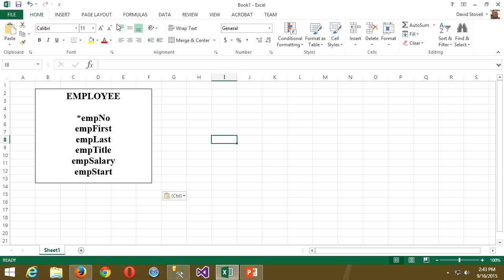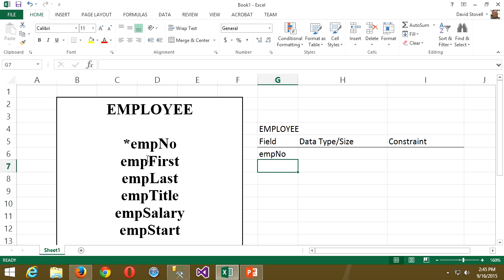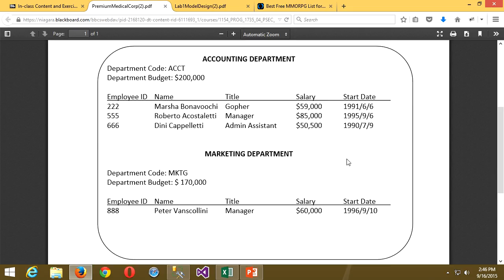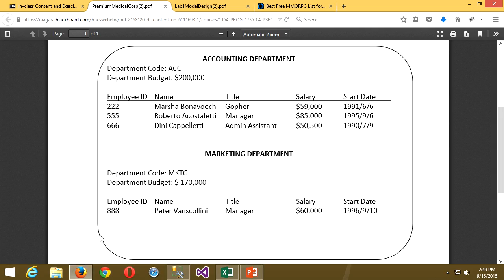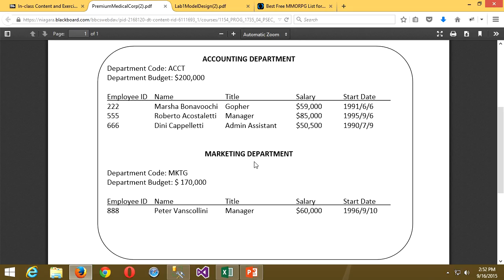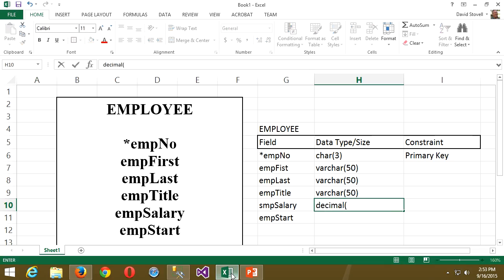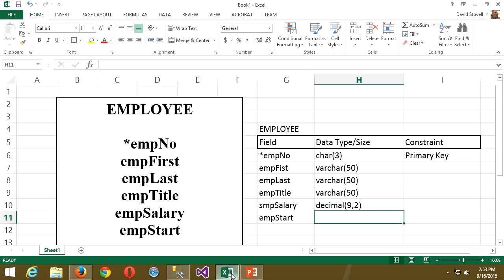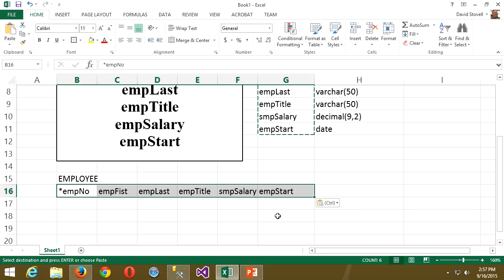PROG1735 2.1 Table Design Chart - Part 1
Data Modeling in SQL Server